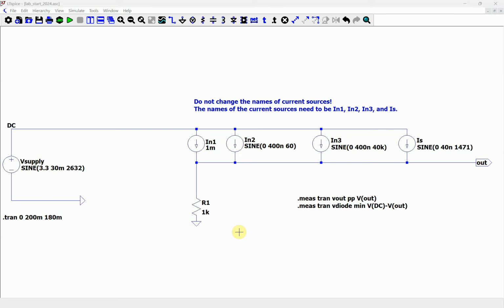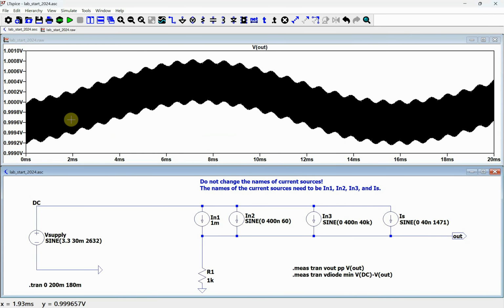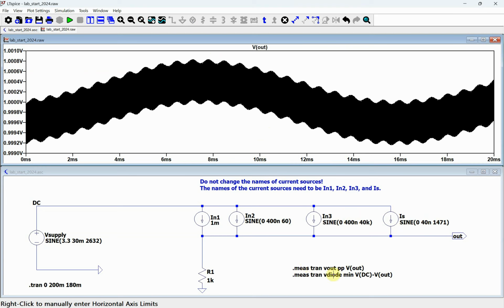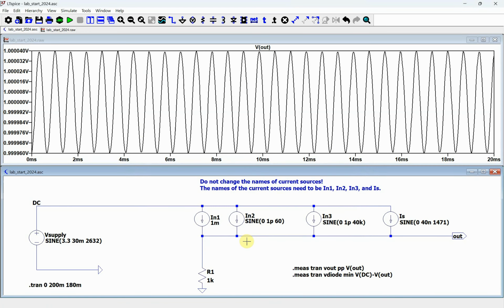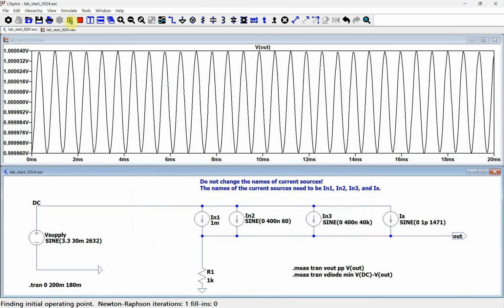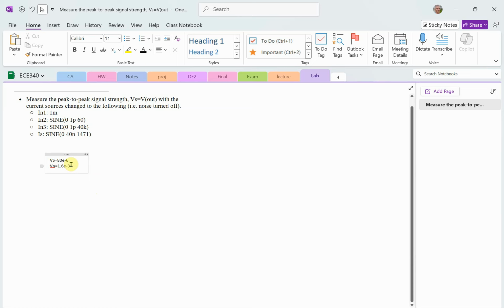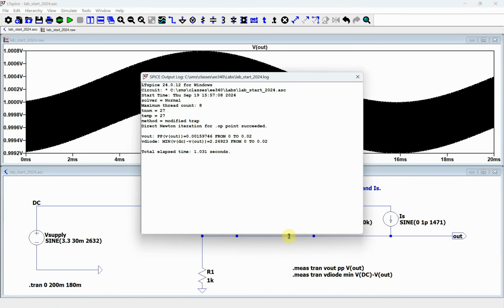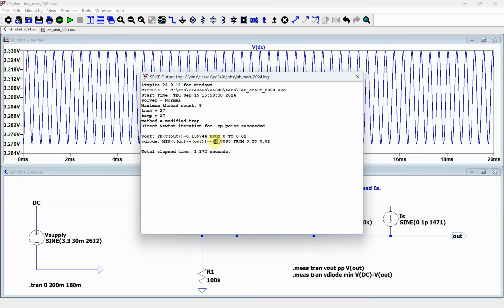labs 3 milestone 1A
This video describes what the noise signals look like and how to measure the signal to noise.